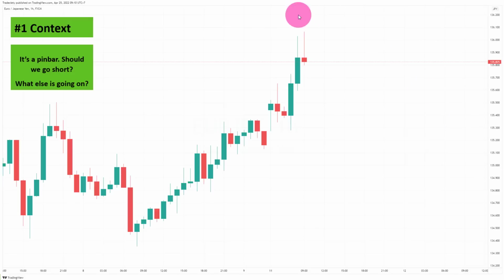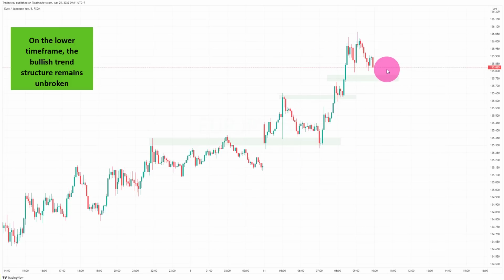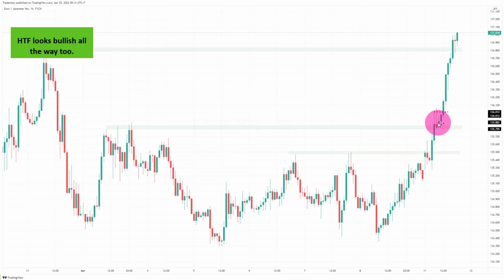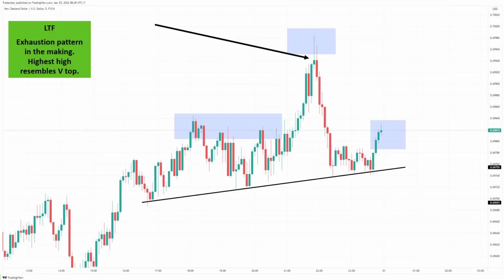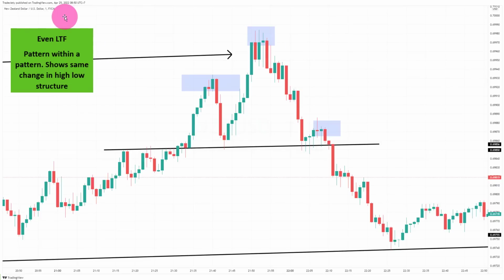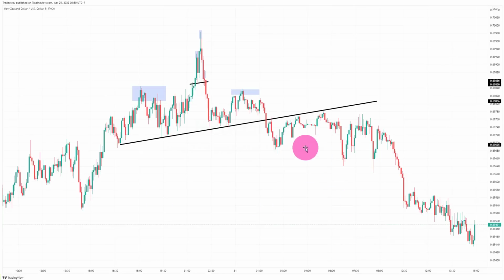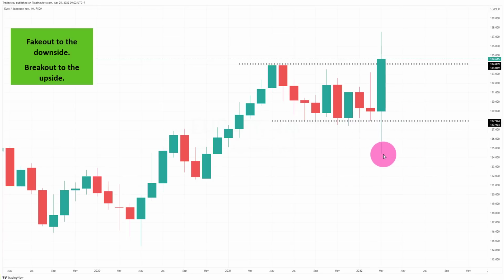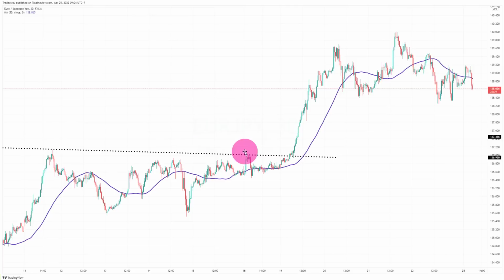3 important Candlestick Trading secrets